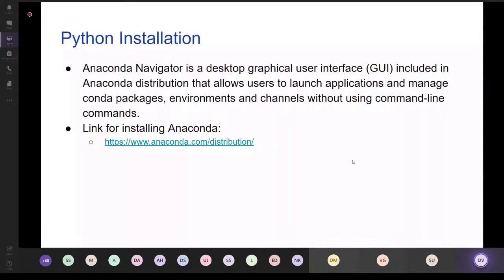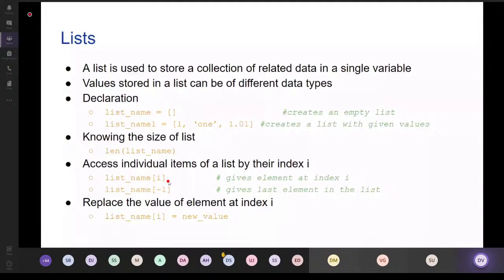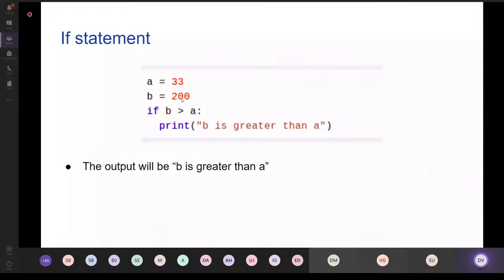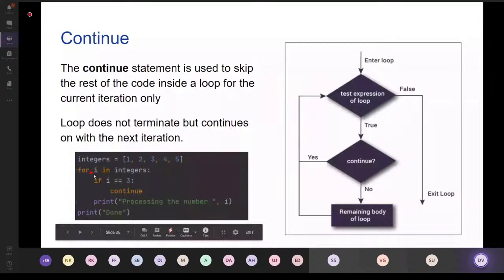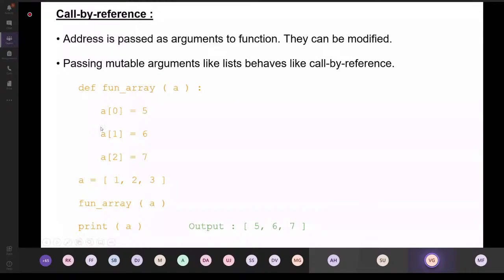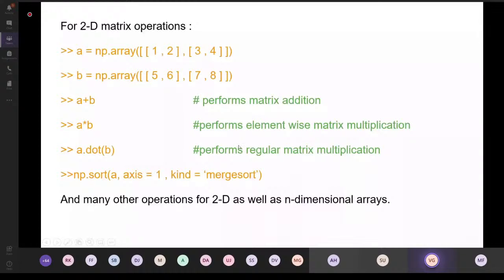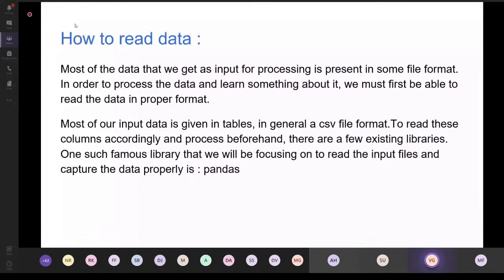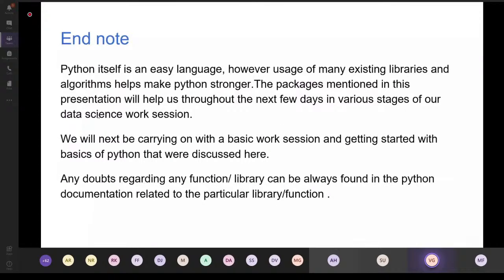ATAL Workshop DSP2020 Day-1 Session-2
ATAL Workshop On Data Science using Python (DSP'20)

Overview of Python Programming  – (Basics) for Data Science